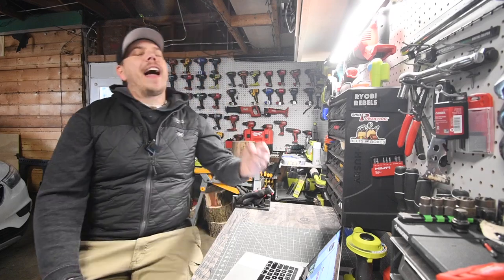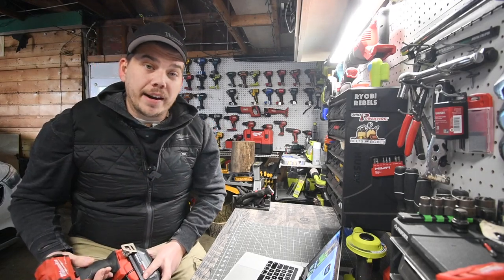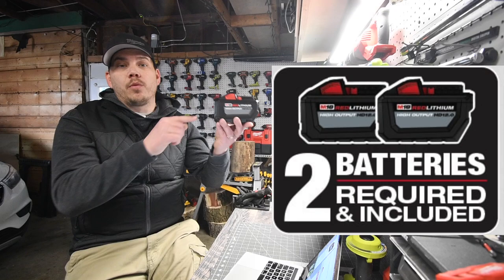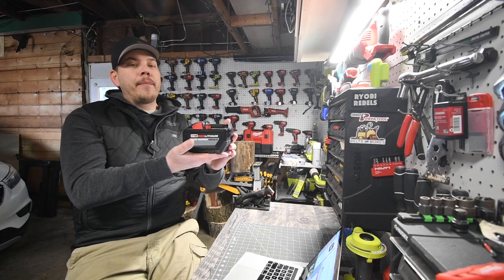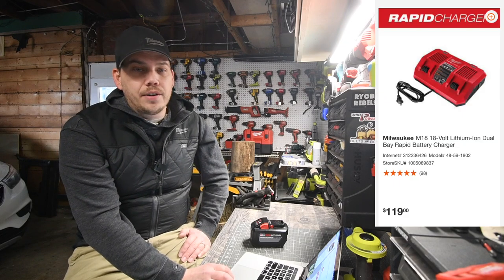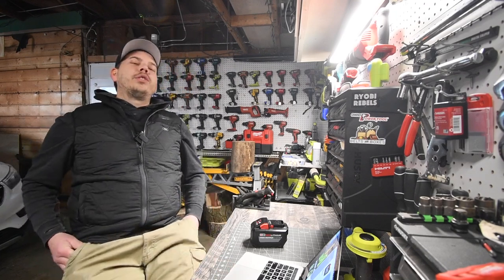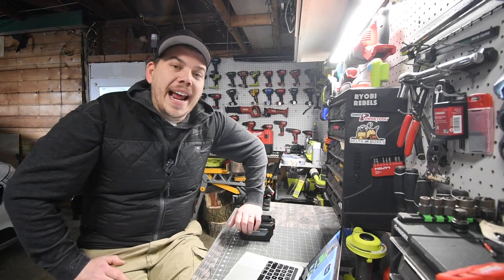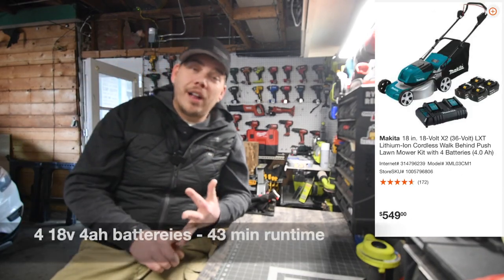Is this Lawnmower really the best lawnmower for Pros?